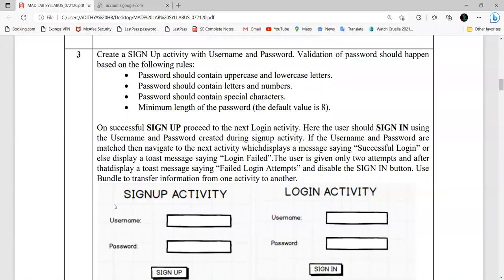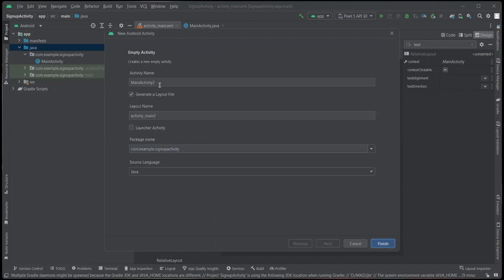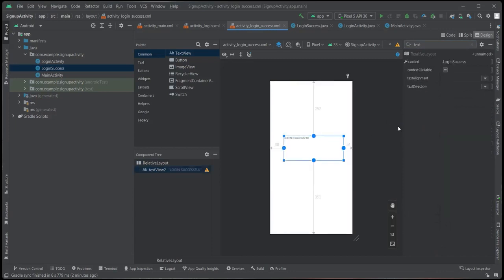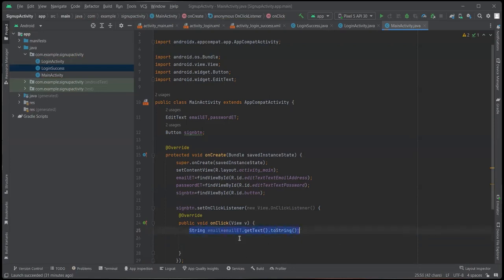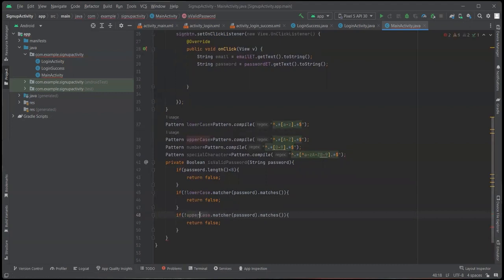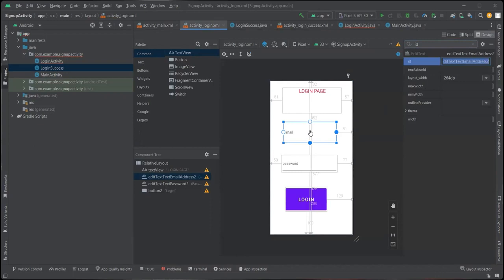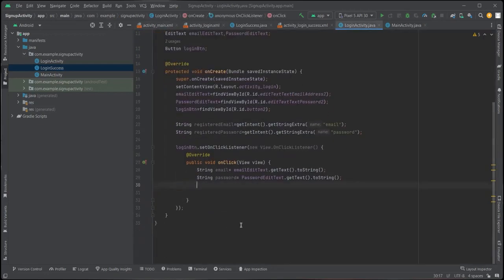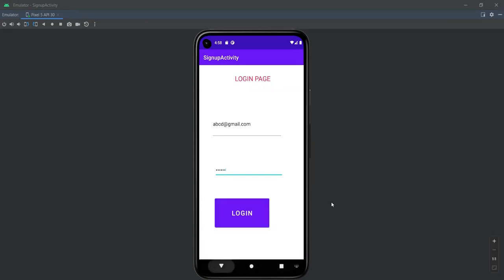3. Program 3, Mobile Application Development-18CSMP68, Dept. of ISE, RIT-Hassan